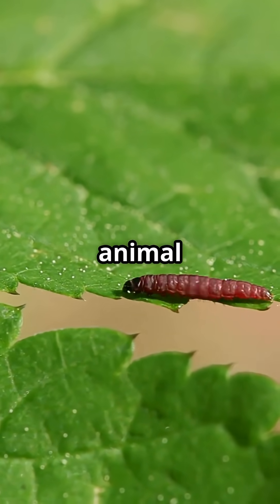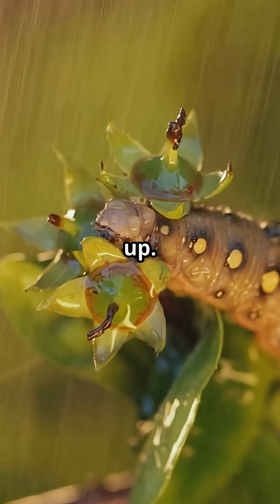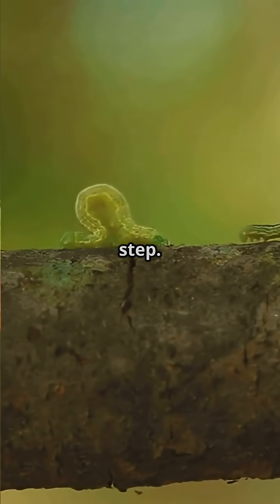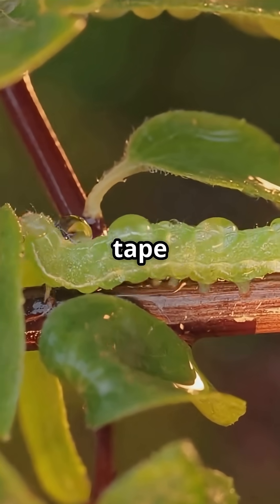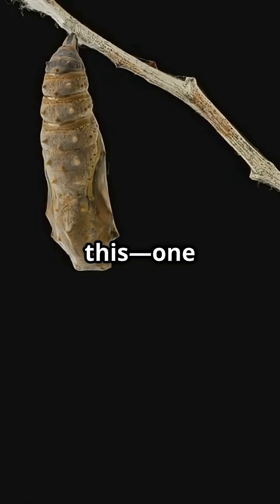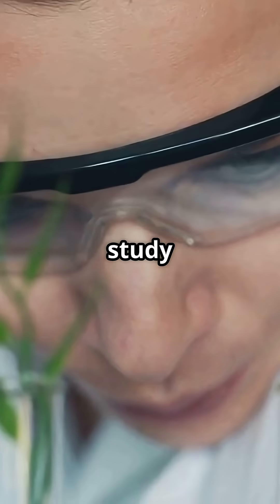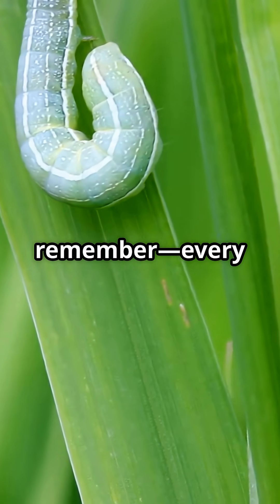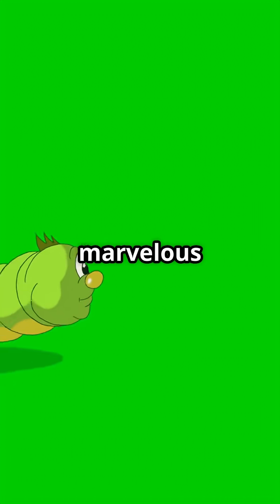🐛 Loop by Loop How Inchworms Measure the World 📏🌱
They don’t crawl. They calculate. Meet the inchworm—the tiny larva with a signature “loop-and-reach” stride that gives it the title of nature’s most endearing land surveyor. With no middle legs, it arches its body like a living tape measure, exploring the world one inch at a time. 🎯🌍

In this gentle and curious episode, you’ll discover: 📐 Why inchworms move the way they do—and how it helps them stay hidden 🍃 Their transformation journey from measuring machine to moth 🔬 How their looping locomotion has inspired robotics and biomimicry 🎥 Slow-motion footage of inchworms inching along twigs, leaves, and branches

✨ It’s the story of tiny steps with huge evolutionary payoff.